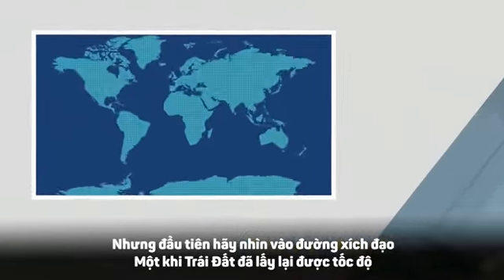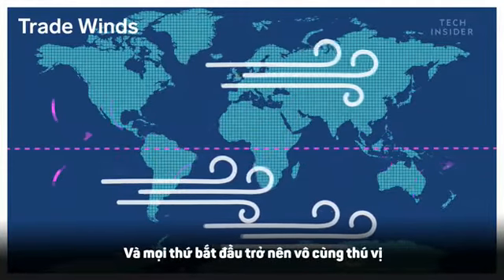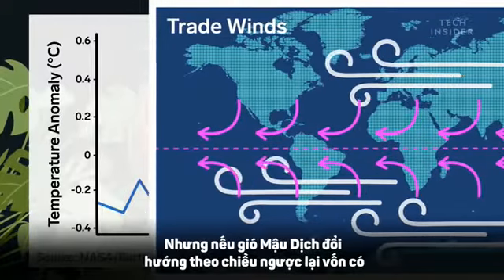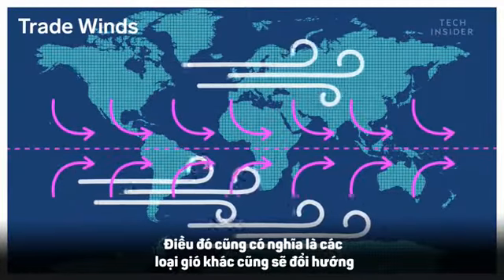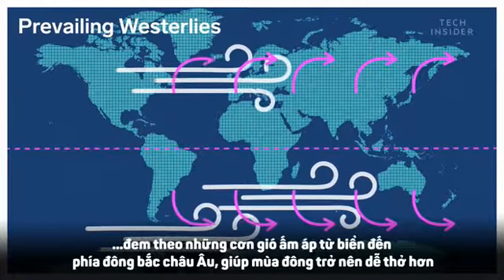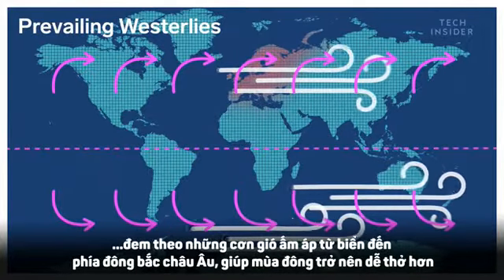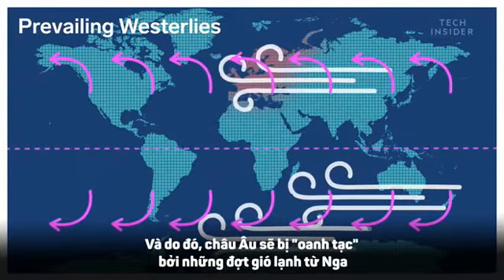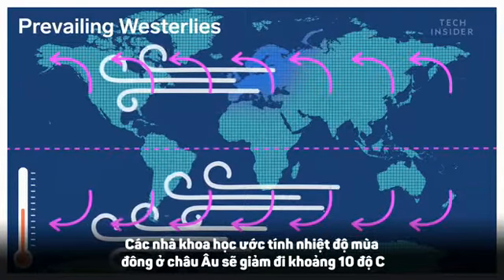Chuyện gì sẽ xảy ra nếu Trái Đất đảo ngược chiều quay?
Khi Trái Đất đảo ngược chiều quay, mọi chuyện không đơn giản chỉ dừng lại là hướng gió thay đổi, các sa mạc sẽ biến thành thảm thực vật xanh mướt và hoàng hôn sẽ ở... hướng đông.